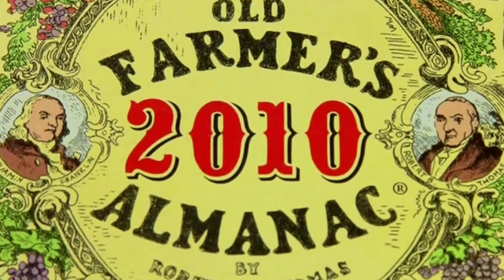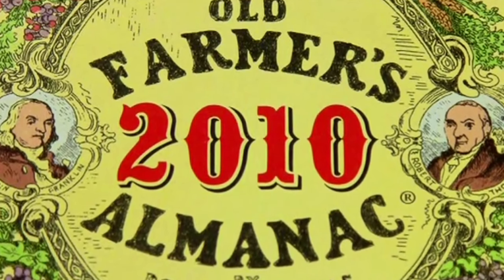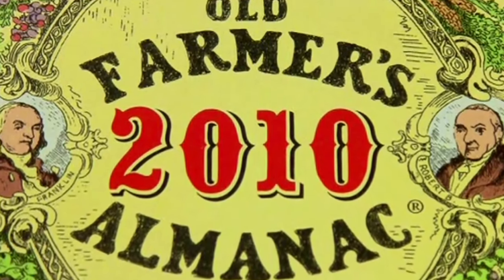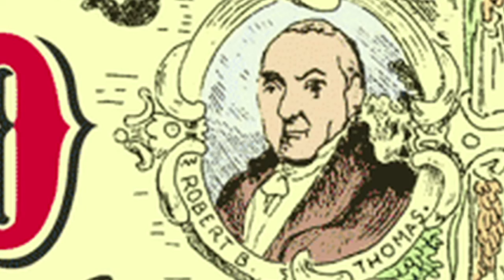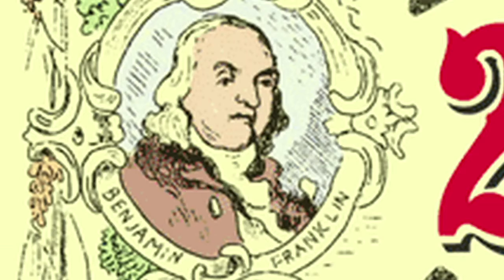The Cover Is Engraved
A clip from ”America's Almanac: The Old Farmer‘s Almanac – successful and thriving for over 200 years.”